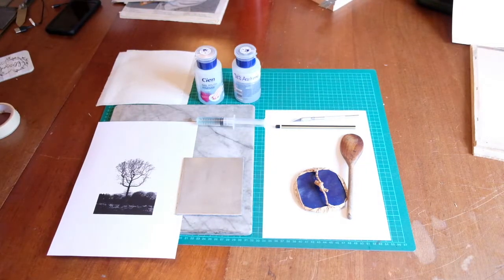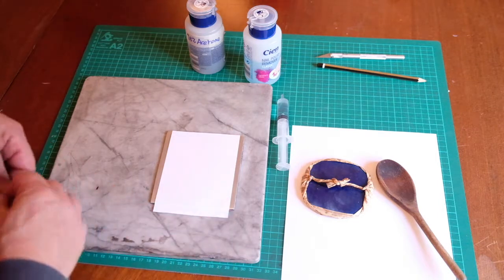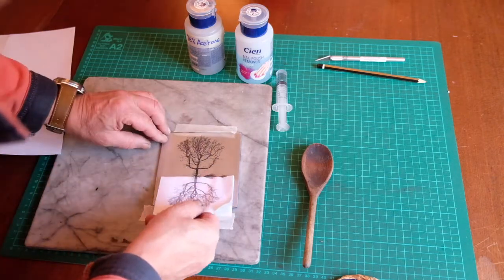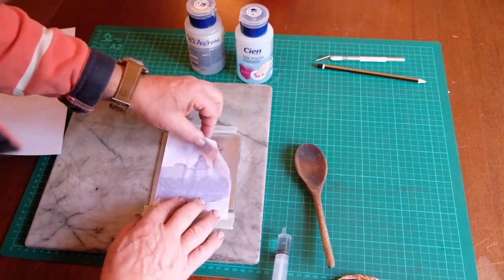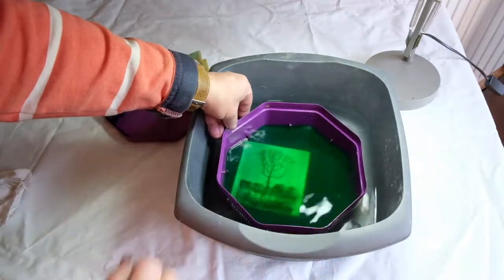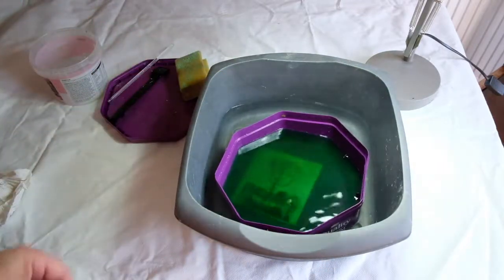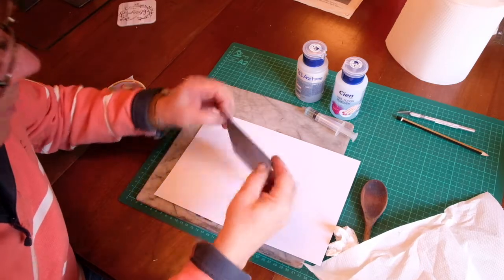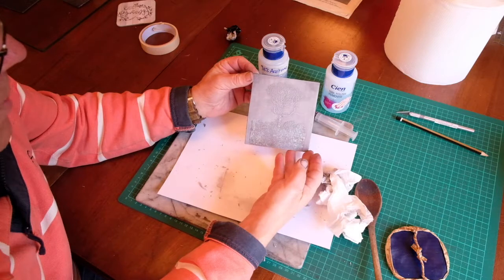etching aluminium from a photograph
Using a laser print of a photograph I transfer the toner from the print to the aluminium using nail polish remover (Acetone+Iso-propyl alcohol). The toner acts as a resist to the etching solution of copper sulphate and salt in water. The etched plate is used to produce relief prints.